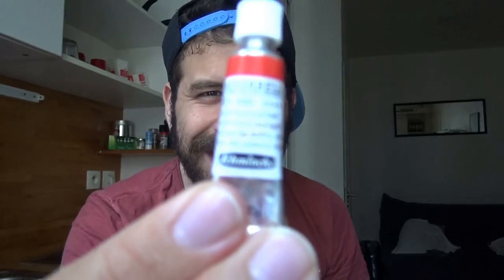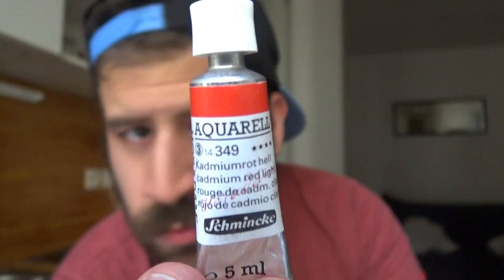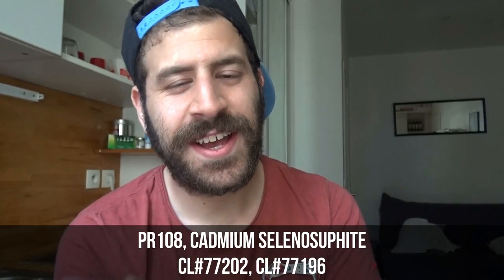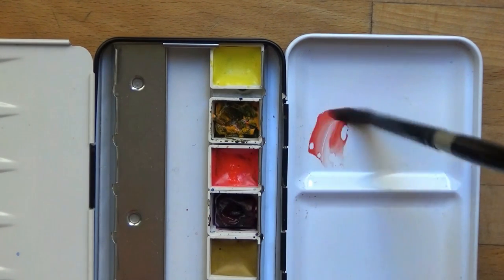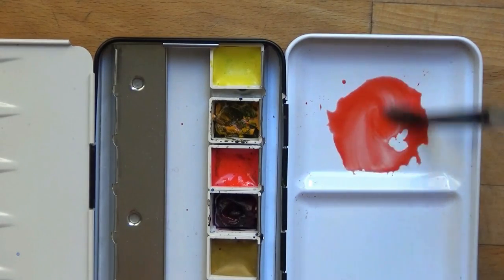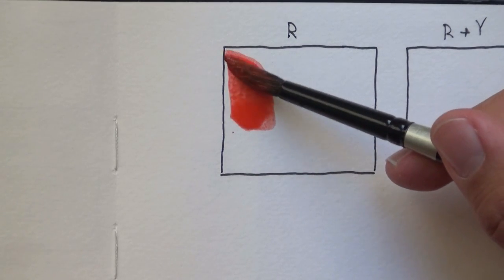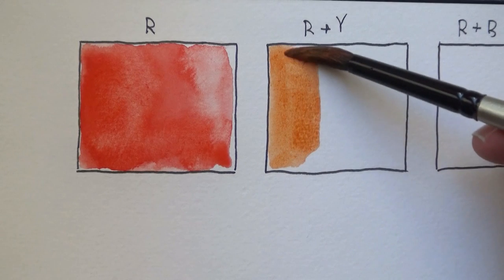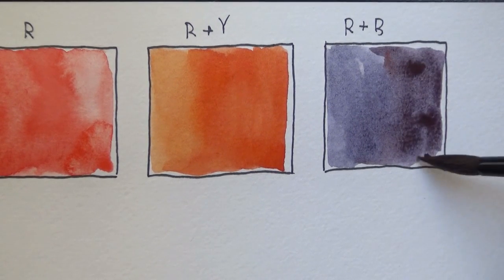Cadmium Red Light - SCHMINCKE HORADAM | The Paint Show 11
Hi friends!

Today we are looking at the color Cadmium Red Light, by Schmincke Horadam watercolors.

This is a strong, beautiful cadmium red that many artists have favored over the years.

This tube consists of the pigment PR108. Different brand have different names for it (some use Cadmium Red Light, Cadmium Red Deep, and even Cadmium Scarlet).

I personally love this one, as I love colors that are naturally strong, and can provide a wide variety of values, from lights to darks.

In the video I show you what the pure color looks like, as well as how it mixes with Chromium Yellow Hue Deep and with Ultramarine Finest.

As with most Cadmium Reds, this one needs to be applied in one go, with confidence, to ensure a good looking wash. This is due to how the pigment is absorbed onto the paper.

It's also sometimes difficult to judge the value you will get, and so it's recommended to use a scrap piece of paper to test it out before applying it.

Regarding toxicity, cadmiums are more toxic than some other paints, but this is mostly relevant the inhaling the pigment, or ingesting it. As always you should practice caution when using it. I definitely do.

I hope you enjoyed this episode of The Paint Show, and I'll talk to you soon! (:

- Liron

*** MUSIC CREDITS ***